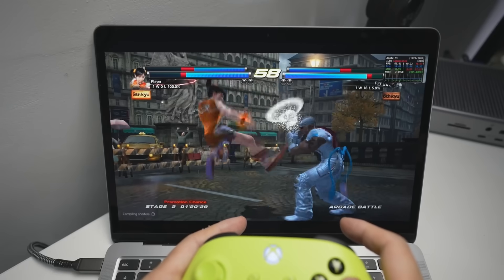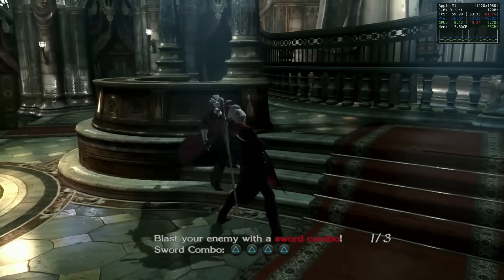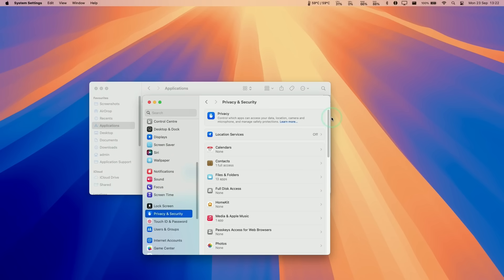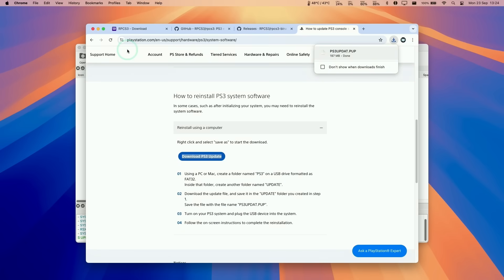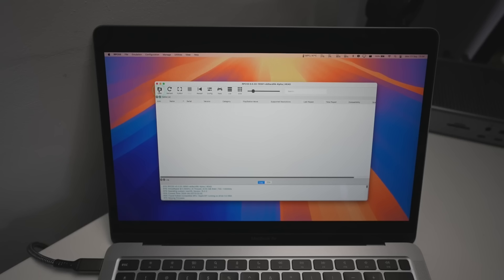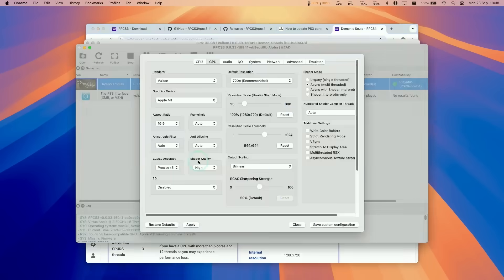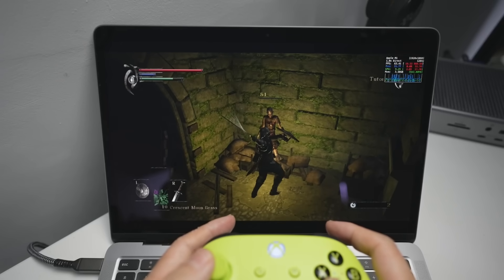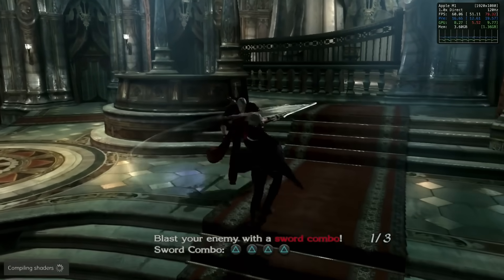PS3 on Mac emulator gets NATIVE ARM build!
PlayStation DualSense controller
Xbox Series controller

Quick video about the new ARM64 build of RPCS3, the PlayStation 3 emulator for Mac.